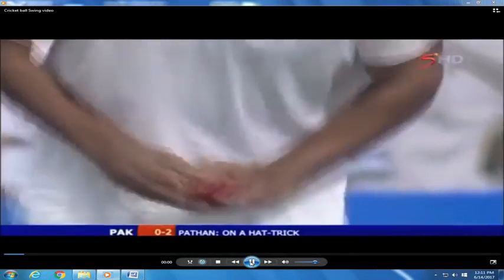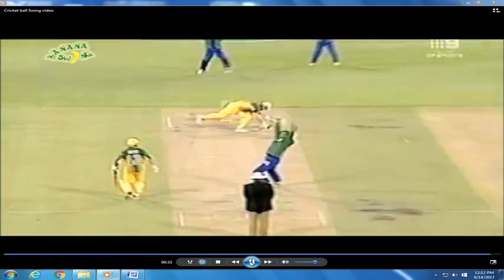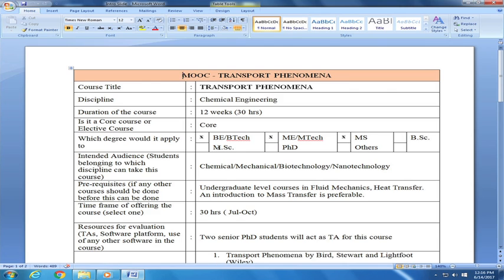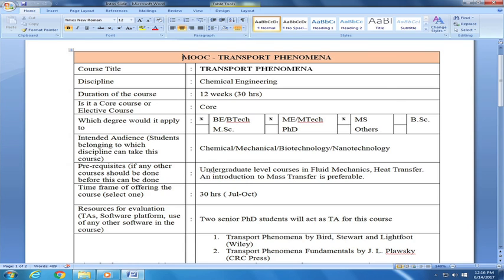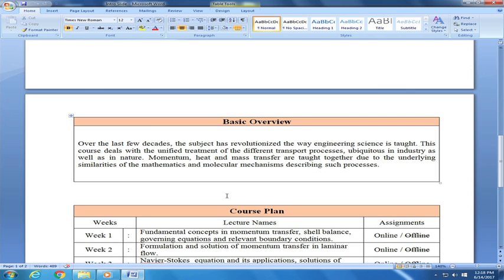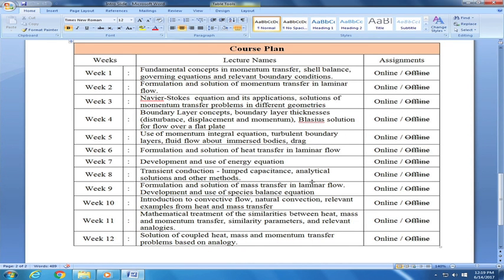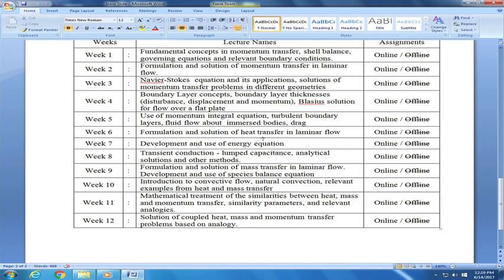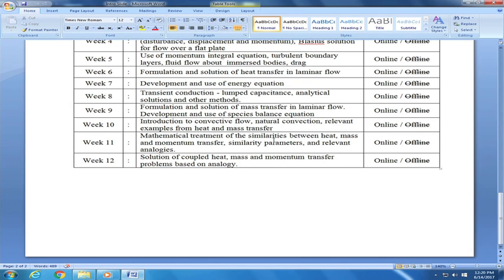Prof Sunando Das Gupta